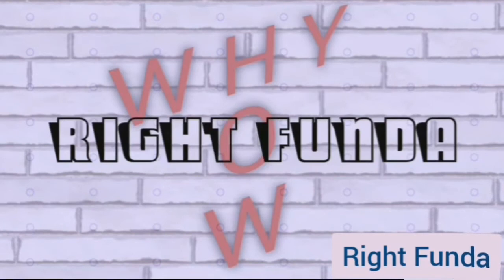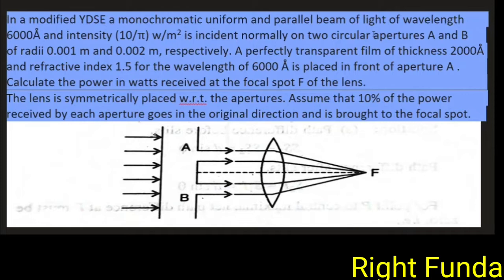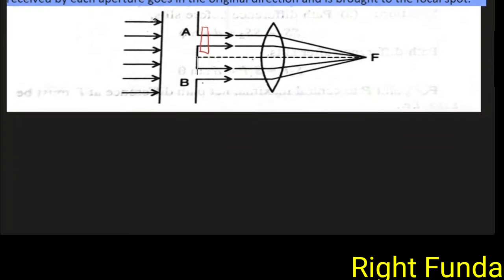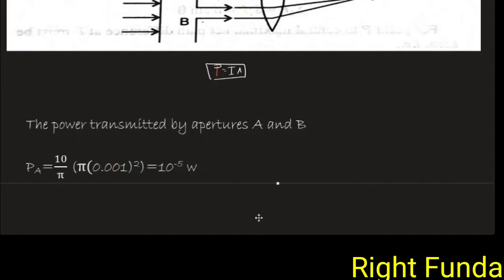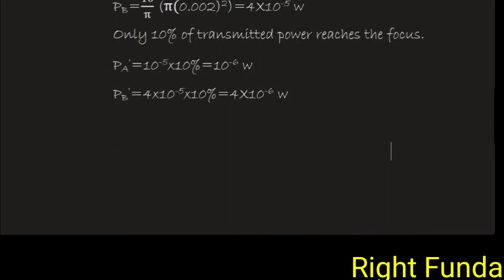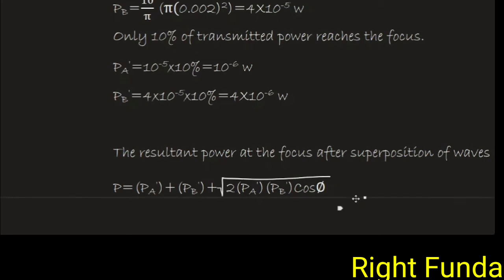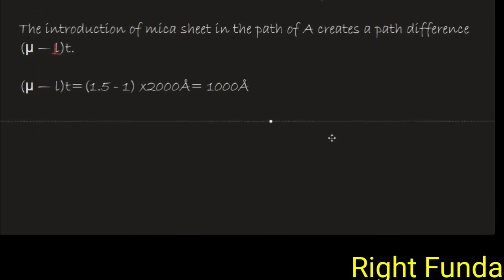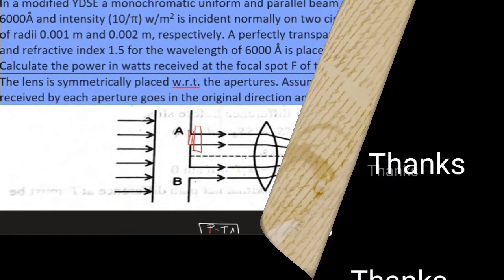A Problem on YDSE with different slit width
In a modified YDSE a monochromatic uniform and parallel beam of light of wavelength 6000Å and intensity (10/π) w/m2 is incident normally on two circular apertures A and B of radii 0.001 m and 0.002 m, respectively. A perfectly transparent film of thickness 2000Å and refractive index 1.5 for the wavelength of 6000 Å is placed in front of aperture A .  Calculate the power in watts received at the focal spot F of the lens.
The lens is symmetrically placed w.r.t. the apertures. Assume that 10% of the power
received by each aperture goes in the original direction and is brought to the focal spot.

Everything is easy, if Funda is clear.
These videos are prepared to help my students/ clear their doubts during the lockdown  period due to the Corona outbreak.
Online video tutorial, online physics tutorials, problems and solutions for JEE Mains, problems and solutions for JEE Advanced, Physics, Physics for olympiads,